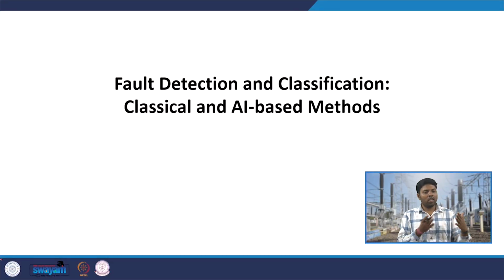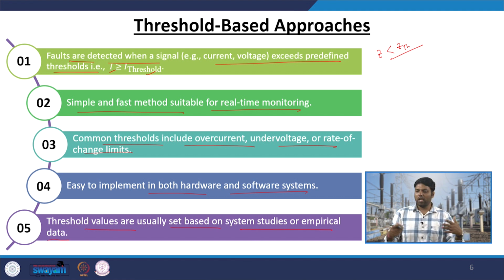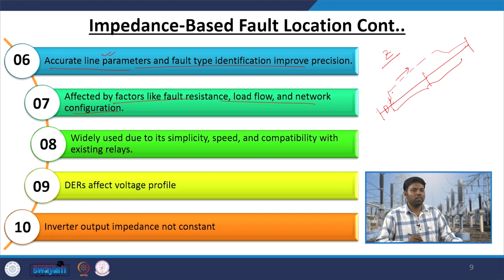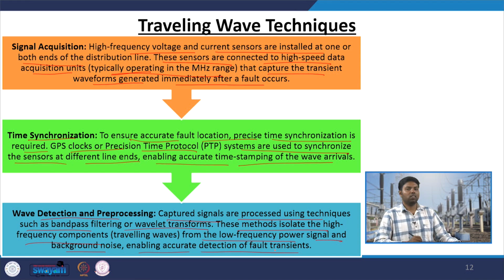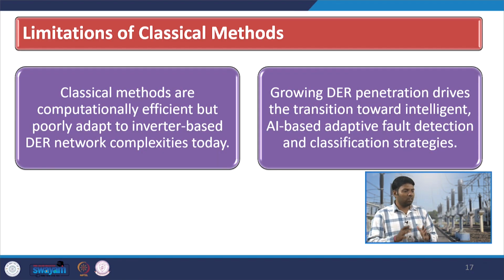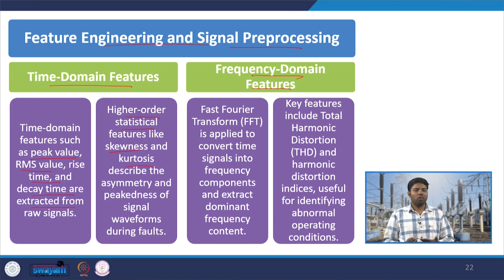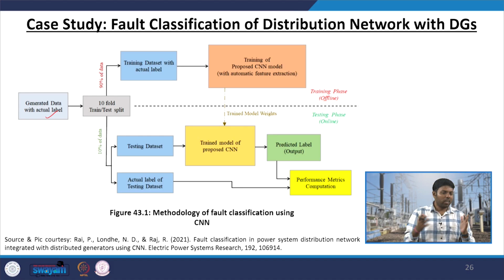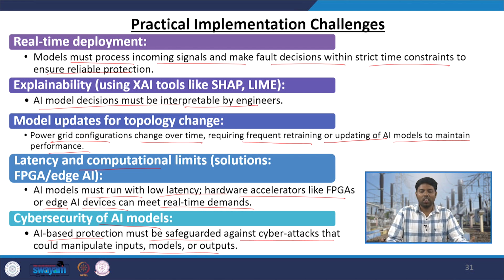Lec 43: DER Integrated Distribution Network Fault Analysis And Protection-I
Welcome to the course on "Advanced Distribution System Analysis and Operation." In this lecture, we discuss the role of fault detection and classification in modern power systems. We review classical fault identification methods, including threshold-based approaches, impedance-based fault location, symmetrical component analysis, and traveling wave techniques, along with their limitations. The lecture then explores advanced AI-based fault detection and classification, hybrid AI models, and the importance of feature engineering and signal processing. We also cover dataset development and evaluation, present a detailed case study, and address practical implementation challenges in real-world power networks.